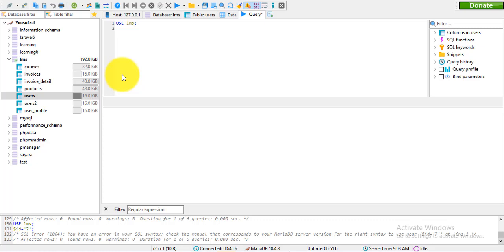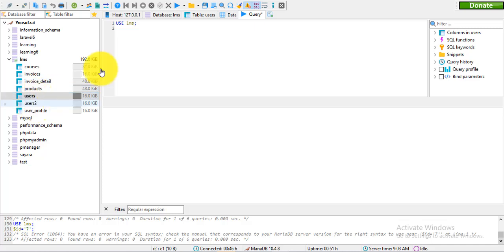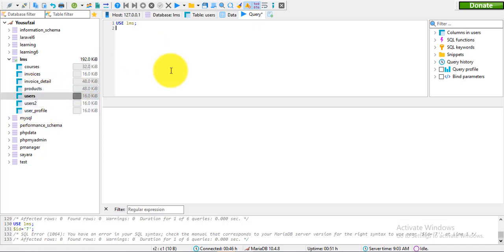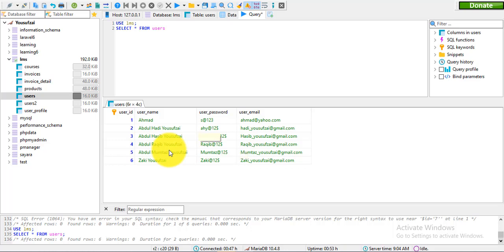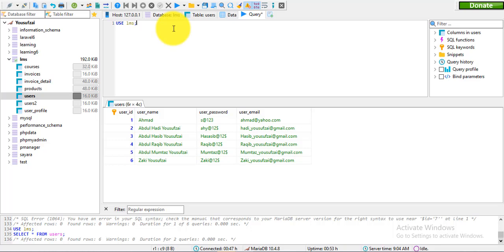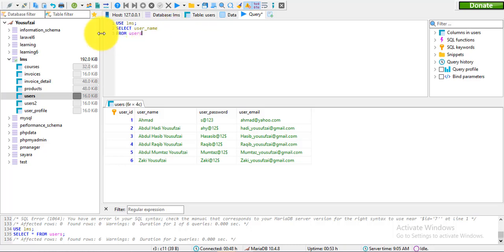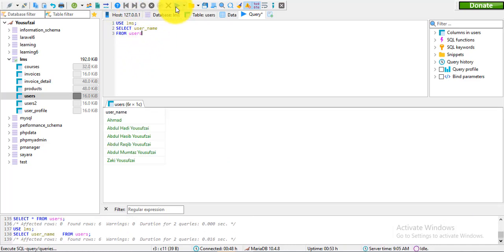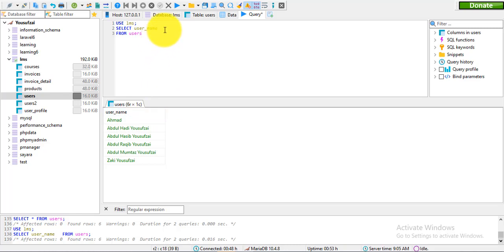24 SQL select data from table